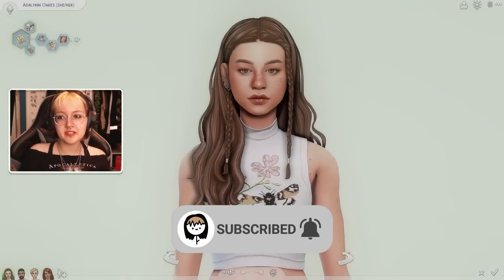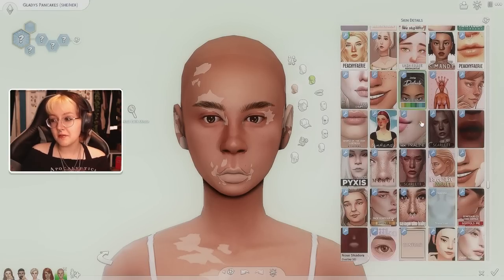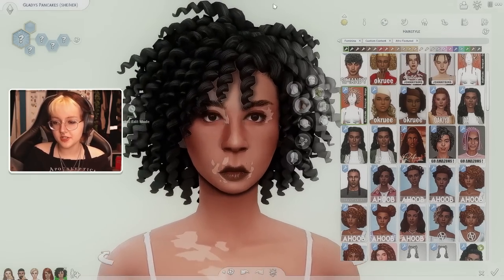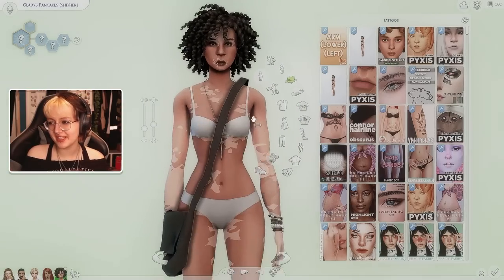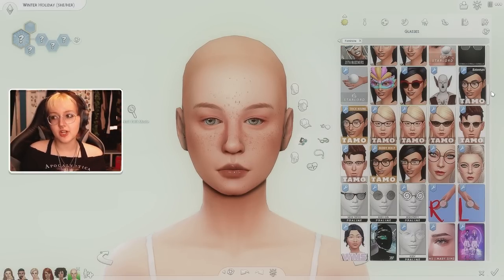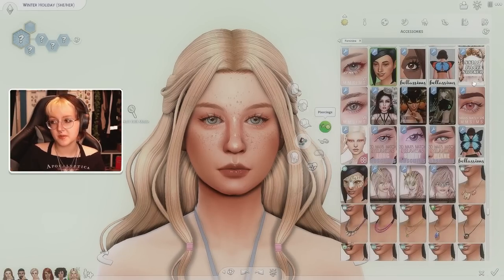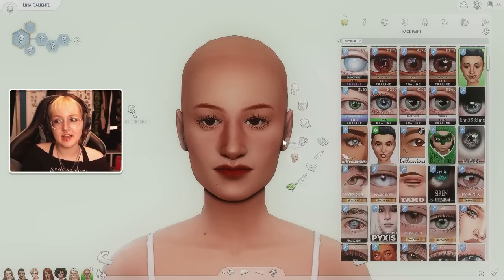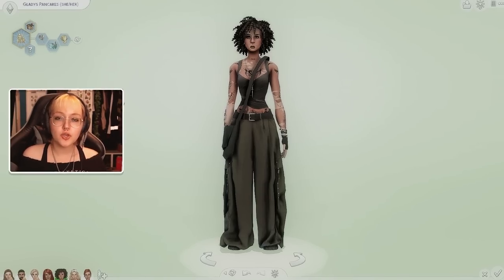Which Townie has the BEST Genetics? | Sims 4 Create a Sim Challenge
today i'm testing out which iconic townie in the sims 4 has the 'best' genetics! (open for links)

gallery id: itsqwertyluvs

✯¸.•´*¨`*•✿ my mods ✿•*`¨*`•.¸✯

✯¸.•´*¨`*•✿ f.a.q ✿•*`¨*`•.¸✯

q: can you upload your cc folder?
a: no, it's against the creators' tos.

q: where can i find your cc links?
a: i have lots of videos on my channel showcasing my cc! here are a few of them:

q: what gshade do you use?

timestamps:
0:00 - bob pancakes
13:00 - summer holiday
21:44 - katrina caliente